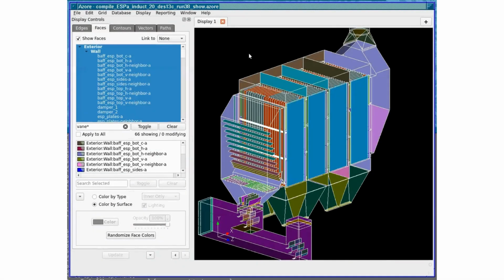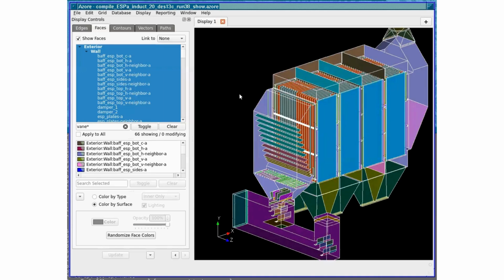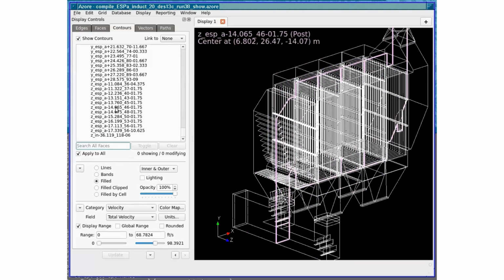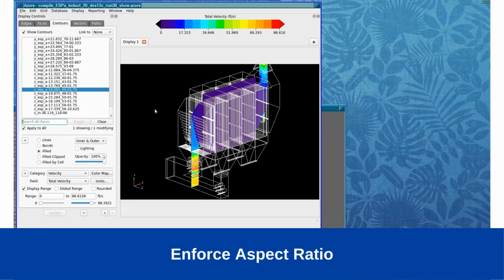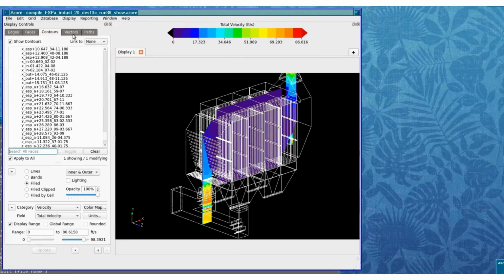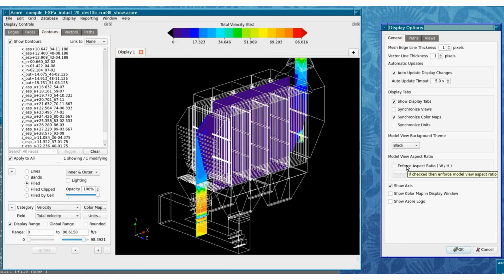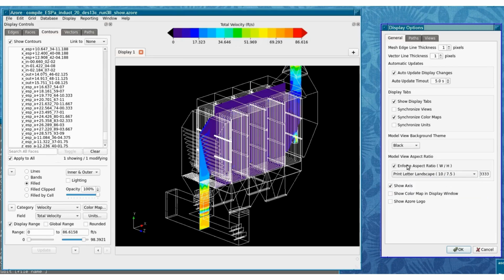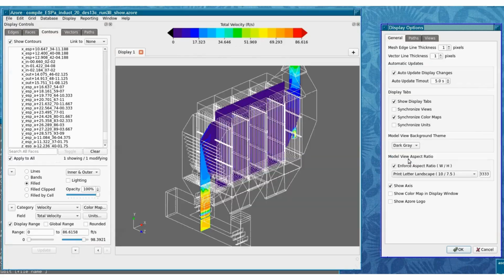Customize the Viewing Area in Azore CFD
If users right click in the viewing area, a menu appears with some specific viewing area options, such as “highlight surfaces” and “enforce aspect ratio” and “display options.” Learn how to customize the Azore viewing area in this tutorial.

00:00 Introduction
00:20 Highlight Surfaces
01:16 Enforce Aspect Ratios
01:53 Display Options